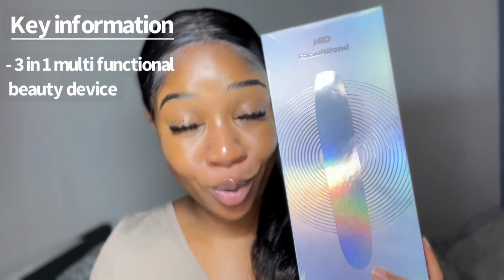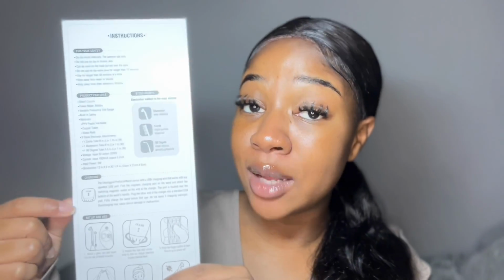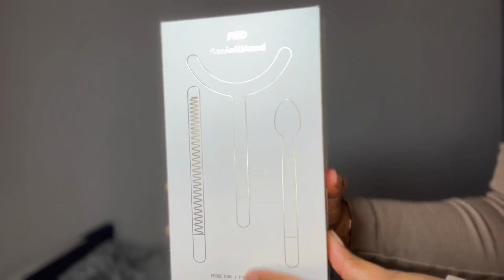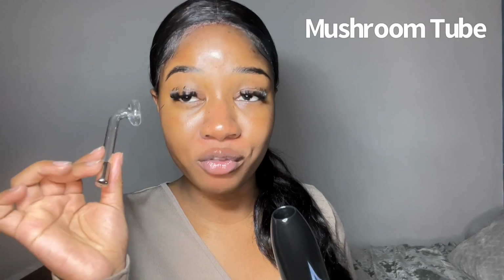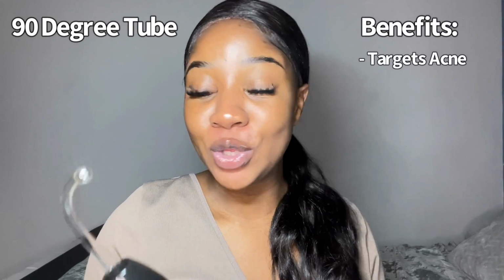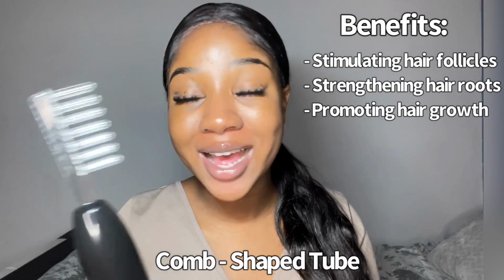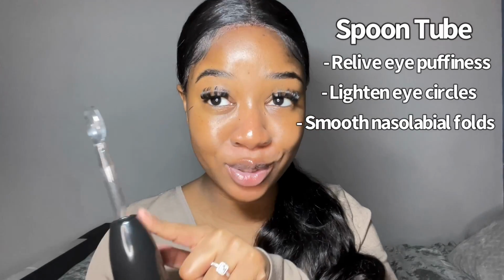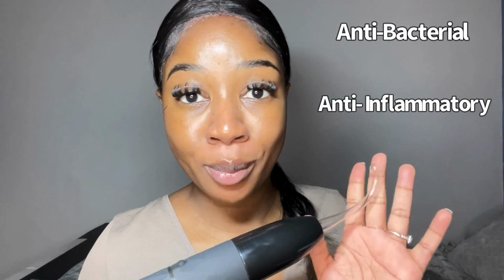HOW TO USE HIGH FREQUENCY WANDS TO TARGET ACNE AND BLEMISH PRONE SKIN | ProfacialWand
Here is the link to the website brand (purchase through this link will save you $10):